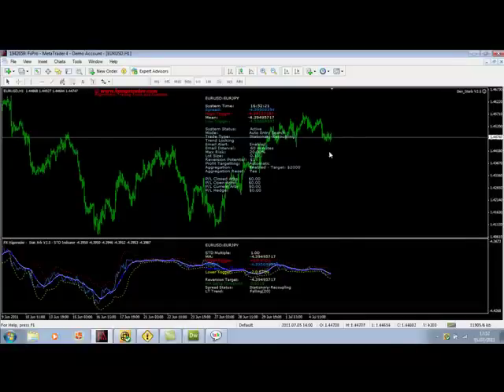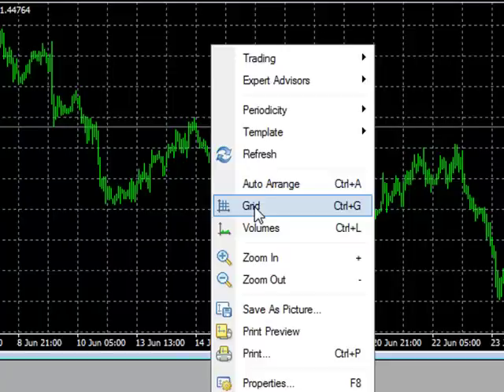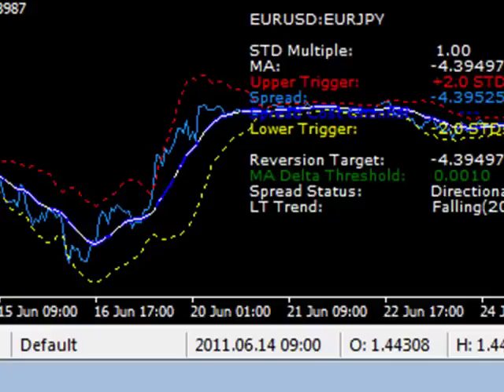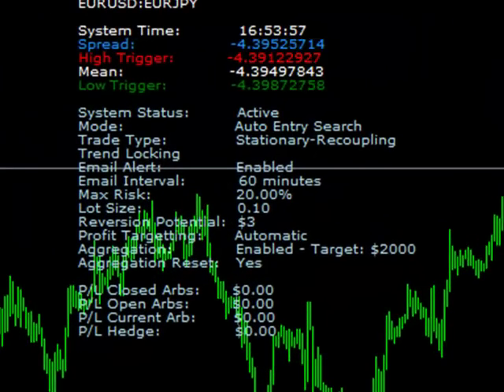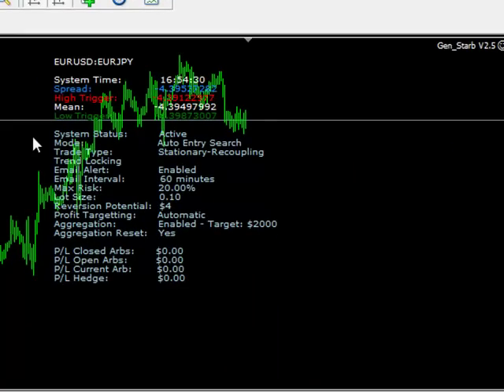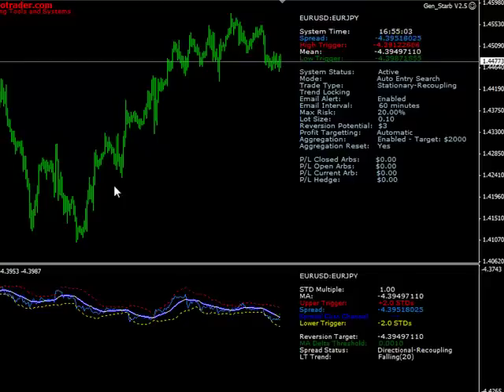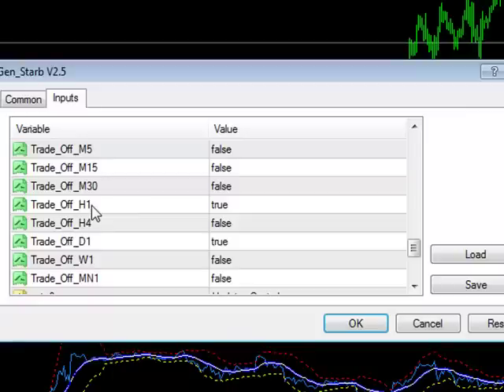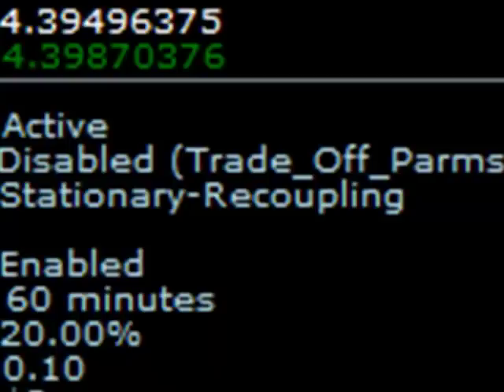V3 Statistical Arbitrage Initial Metatrader Forex Chart Setup.mp4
Video showing how to set up an MT4 chart for use with the FX AlgoTrader V2.5 Arbitrage Engine.